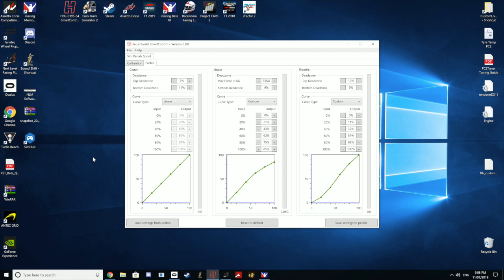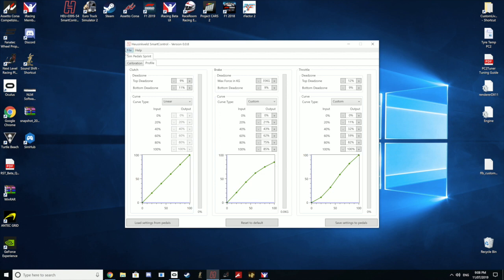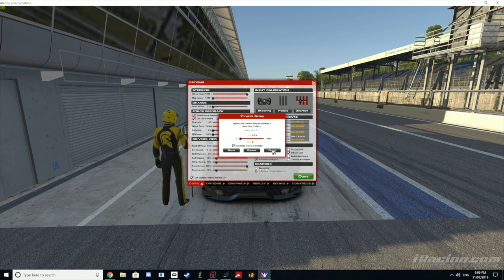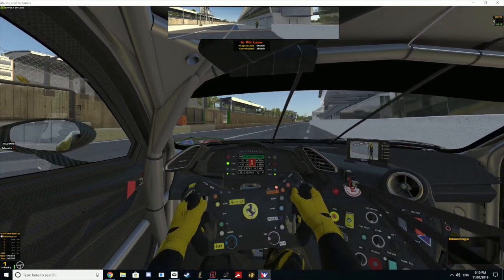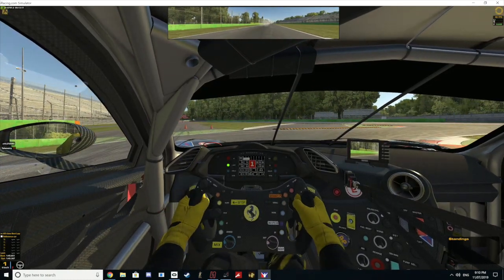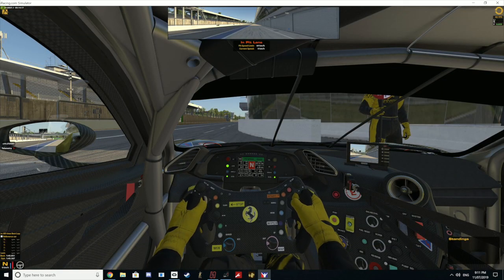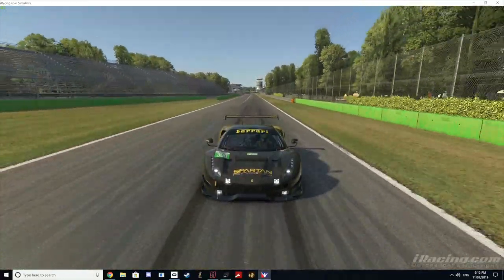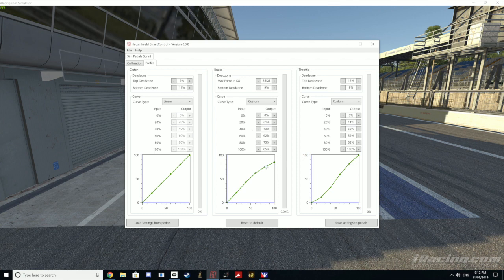Update, Heusinkveld Sprint Calibration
This is an update to setting up calibration profiles for Heusinkveld Sprints